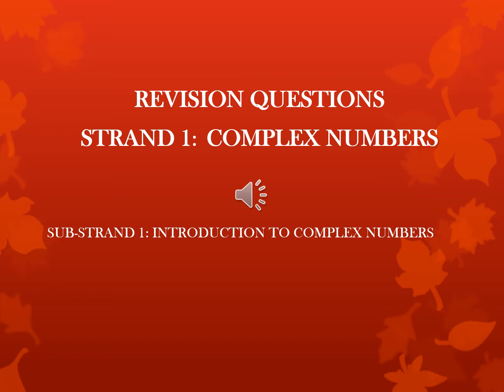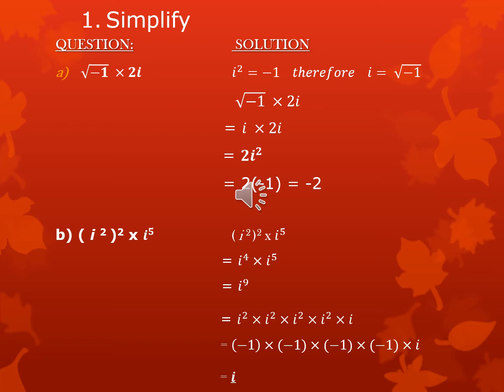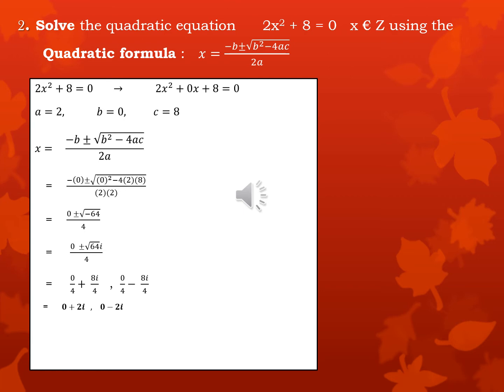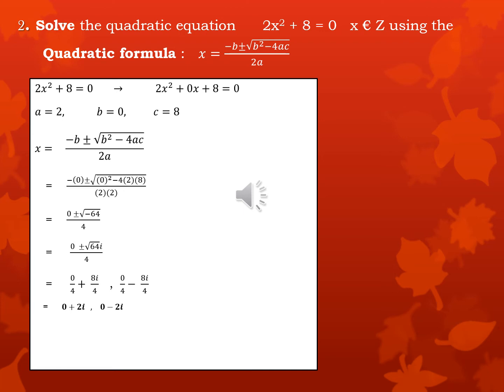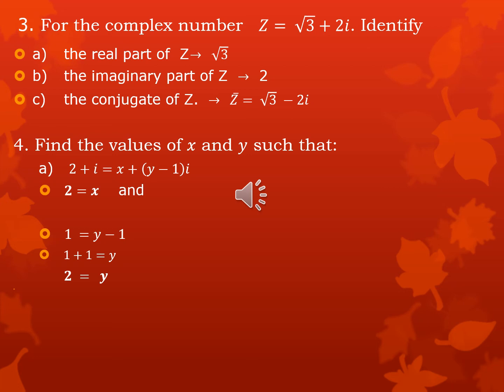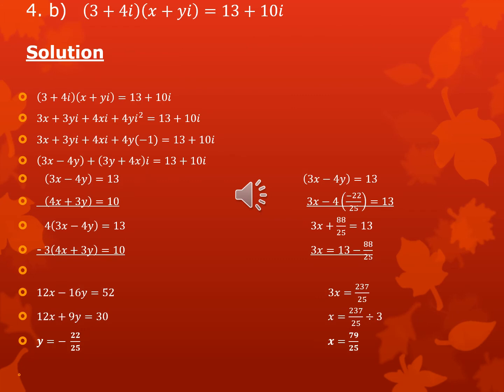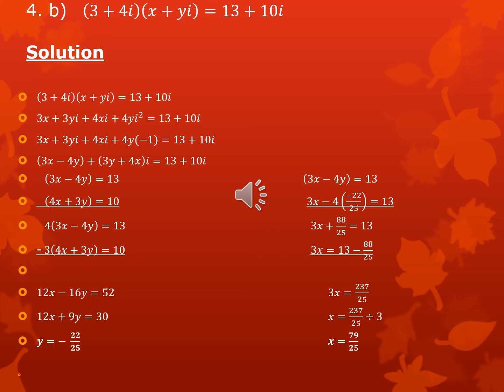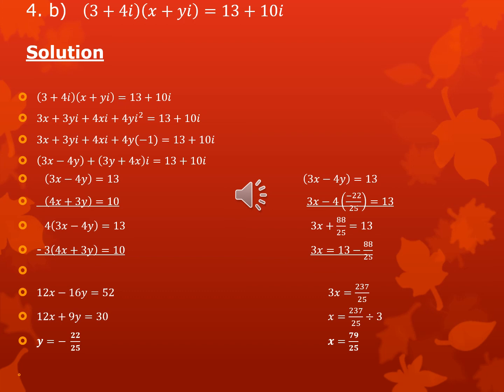Year 13 Mathematics SUBSTRAND 1